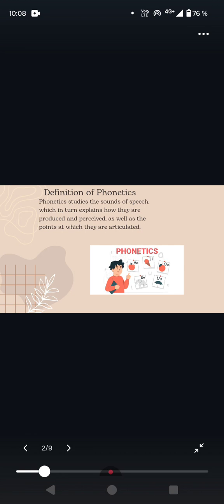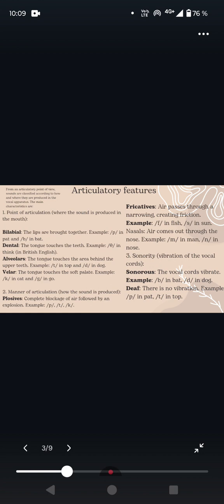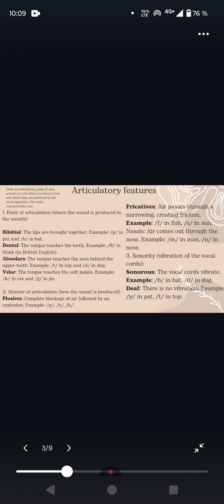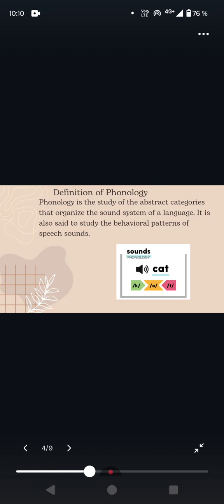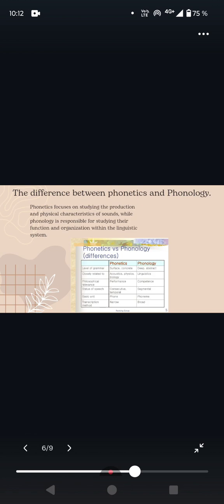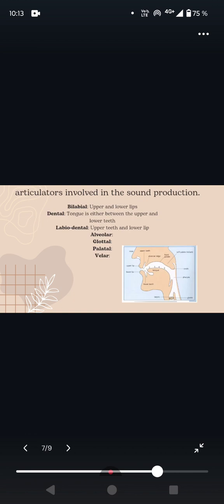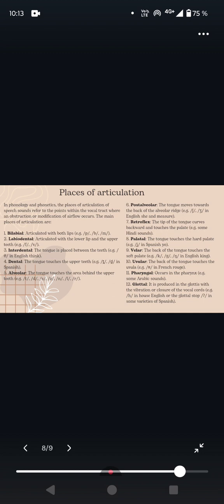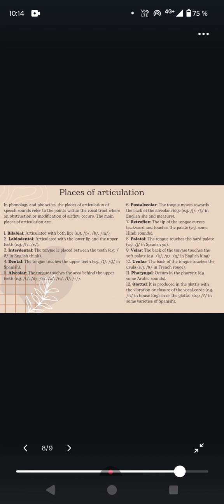Phonetics and Phonology